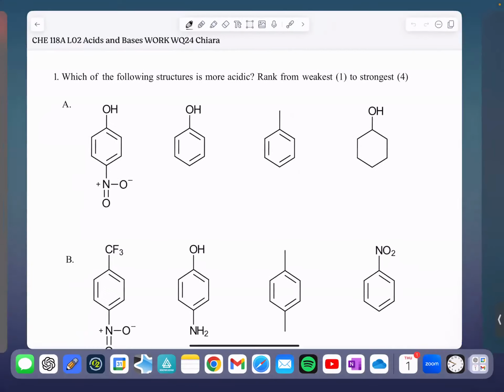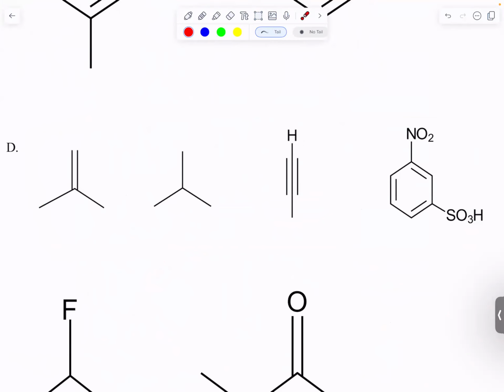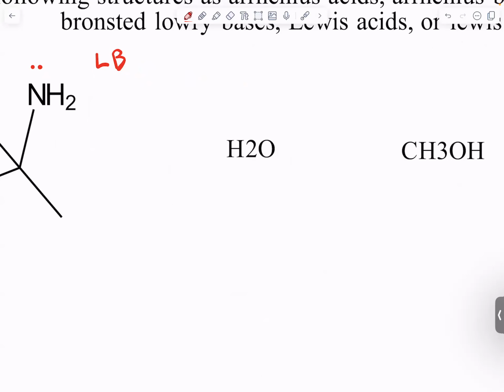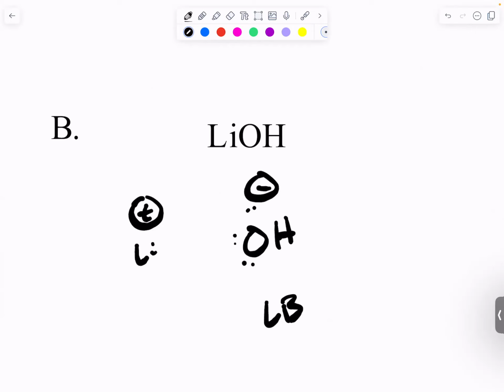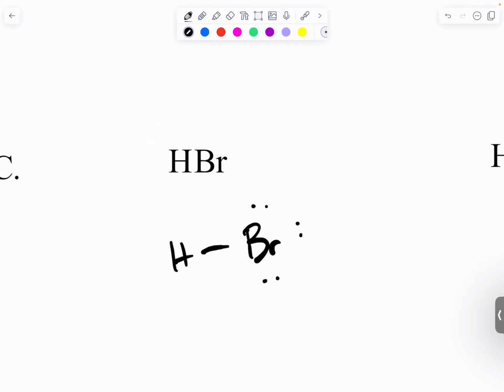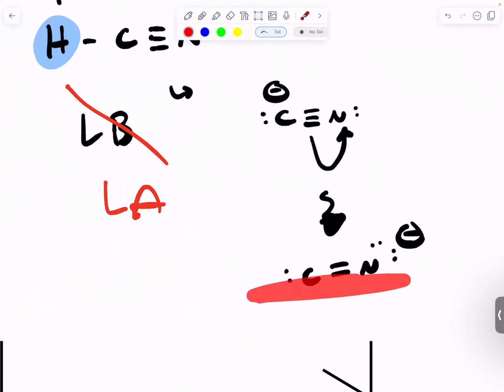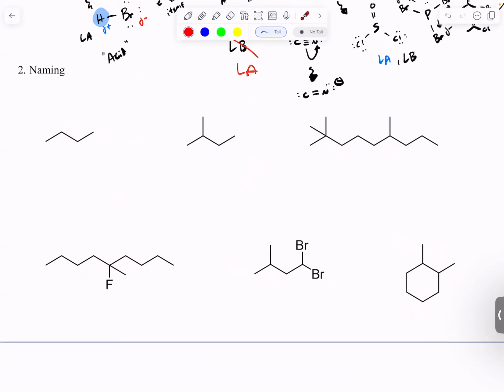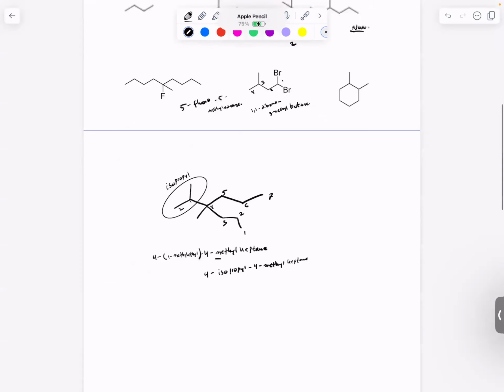Lewis Acids, Newman, Acidity Trends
Introduction
 • Brief overview of what the video will cover: Lewis acids, Newman projections, and acidity trends.
 • Hook: “Master these concepts to ace your next organic chemistry exam!”

Section 1: Lewis Acids
 • Definition: Lewis acids are electron pair acceptors.
 • Examples: BF₃, AlCl₃, and transition metal cations.
 • Common Reactions:
 • Coordination complexes.
 • Lewis acid-catalyzed electrophilic substitutions.
 • Applications: Catalysis in organic reactions like Friedel-Crafts alkylation.

Section 2: Newman Projections
 • Introduction to Newman Projections:
 • Visualization of molecule rotation about a single bond.
 • Importance in analyzing conformational isomers.
 • Steps to Draw:
 1. Look down the C-C bond axis.
 2. Represent front and rear carbons.
 3. Plot substituents accordingly.
 • Example: Ethane staggered vs. eclipsed conformations.
 • Mention energy differences and their significance in stability.

Section 3: Acidity Trends
 • Concept Overview: Strength of an acid is its ability to donate a proton.
 • Key Trends in Acidity:
 1. Periodic Table Trends:
 • Increases across a period (electronegativity).
 • Increases down a group (bond strength).
 2. Resonance Stabilization: Delocalization of charge enhances acidity.
 3. Inductive Effect: Electron-withdrawing groups increase acidity by stabilizing the conjugate base.
 • Examples: Acidity comparison between alcohols, carboxylic acids, and phenols.

Conclusion
 • Recap key points.